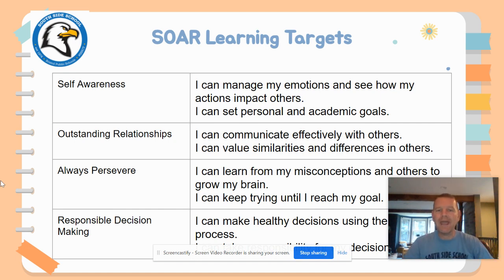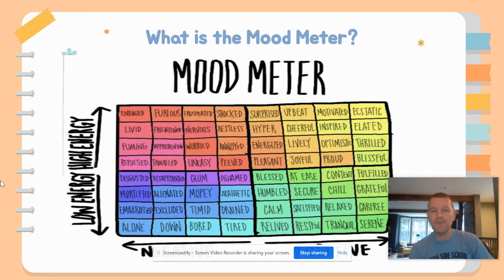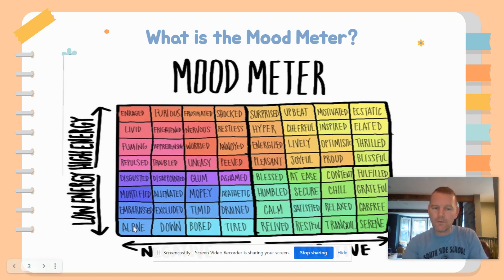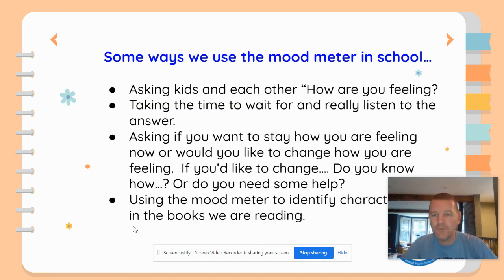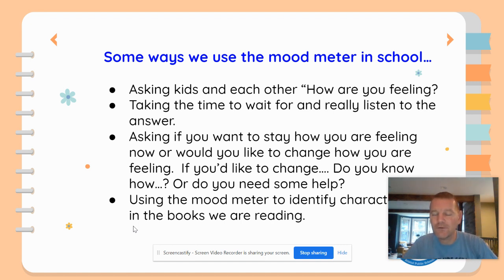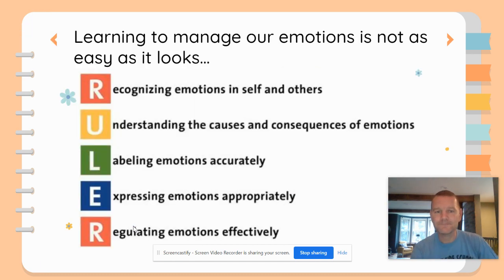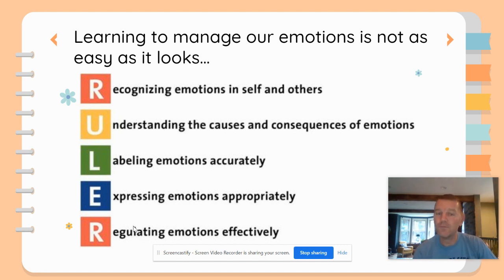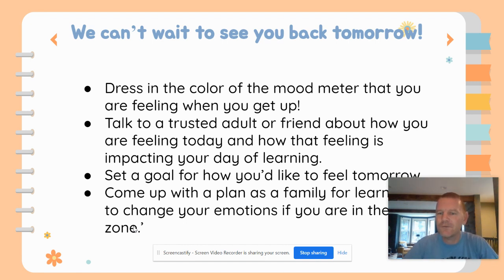Mood Meter Monday: Intro 9.13.21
Learn more about our social and emotional instruction, CREW time and Mood  Meter Monday!